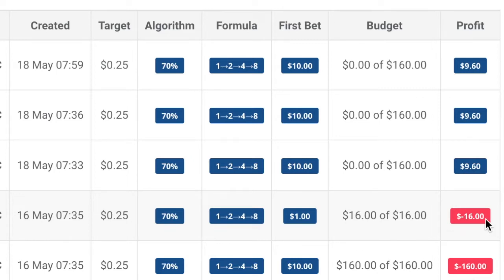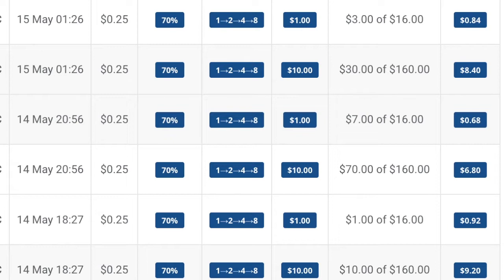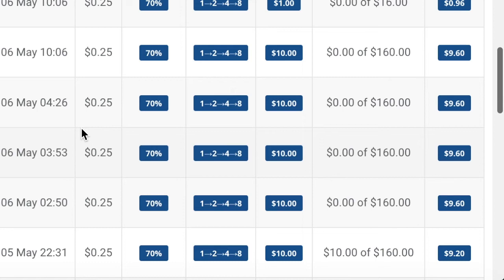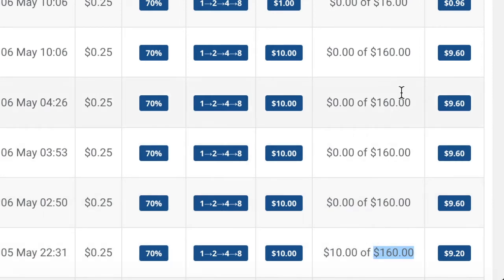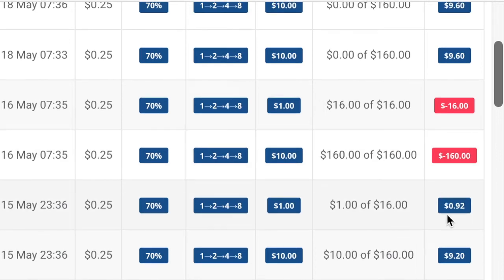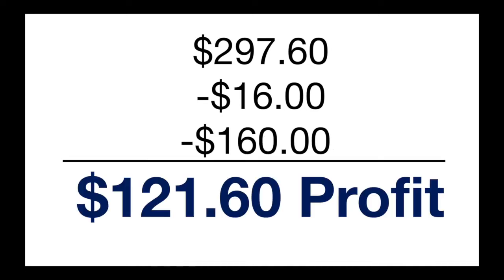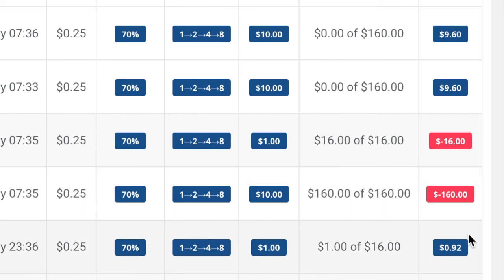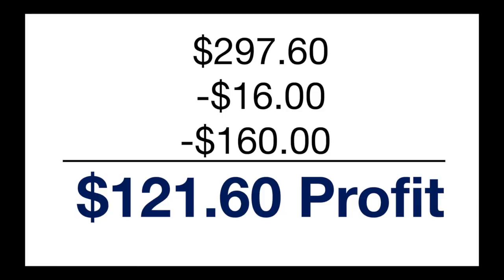How to make money trading at home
In this video I show you how I made a lose of $176.00 and still made a profit create your winning trading robot